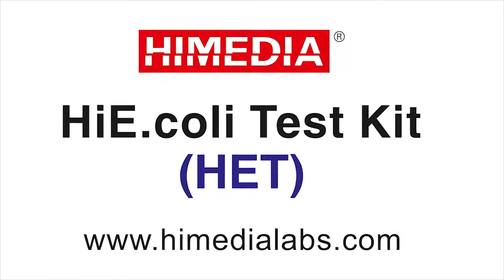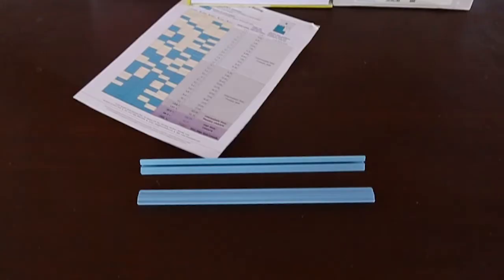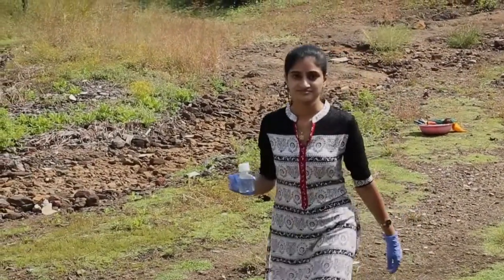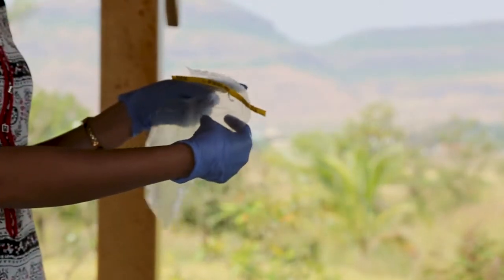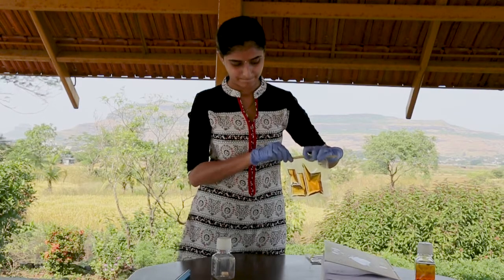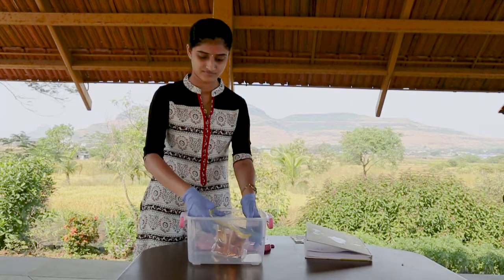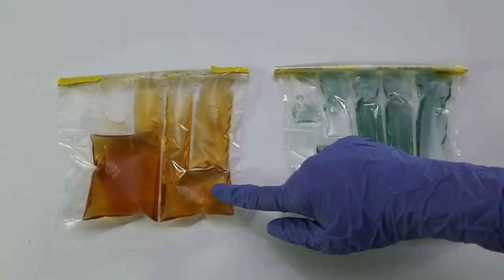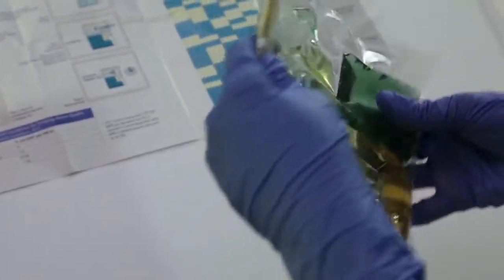Hi E Coli Water Testing Kit